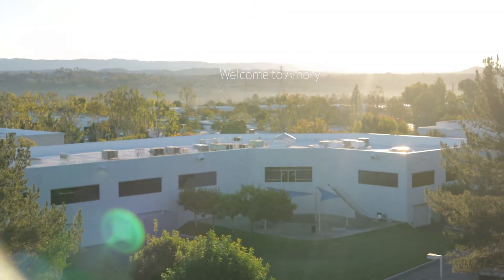BRCA1 and BRCA2 Genetic Testing Panel Overview | Ambry Genetics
Hereditary breast and ovarian cancer (HBOC) is an autosomal dominant cancer predisposition syndrome caused by germline BRCA1/2 mutations. Mutations in these two highly penetrant genes increase the chance for cancer of the breast, ovaries and Fallopian tubes, pancreas and prostate.

Test Description
BRCA1 coding exons 1-22, BRCA2 coding exons 1-26, and well into the 5’ and 3’ ends of all the introns and untranslated regions are analyzed by sequencing. Gross deletion/duplication analysis determines gene copy number for BRCA1 coding exons 1-22 and BRCA2 coding exons 1-26. Clinically significant intronic findings beyond 5 base pairs are always reported. Intronic variants of unknown or unlikely clinical significance are not reported beyond 5 base pairs from the splice junction. Genomic deoxyribonucleic acid (gDNA) is isolated from the patient’s specimen using a standardized methodology and quantified. Sequence enrichment of the targeted coding exons and adjacent intronic nucleotides is carried out by a bait-capture methodology using long biotinylated oligonucleotide probes followed by polymerase chain reaction (PCR) and Next-Generation sequencing. Additional Sanger sequencing is performed for any regions missing or with insufficient read depth coverage for reliable heterozygous variant detection. Reportable small insertions and deletions, potentially homozygous variants, variants in regions complicated by pseudogene interference, and single nucleotide variant calls not satisfying 100x depth of coverage and 40% het ratio thresholds are verified by Sanger sequencing1. Gross deletion/duplication analysis of BRCA1 and BRCA2 using the multiplex ligation-dependent probe amplification (MLPA) kit is also performed.